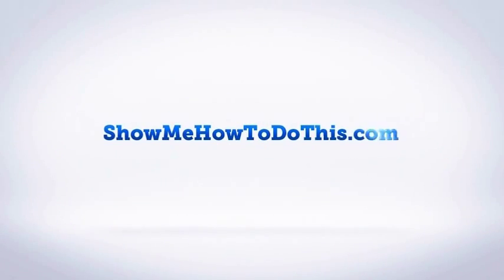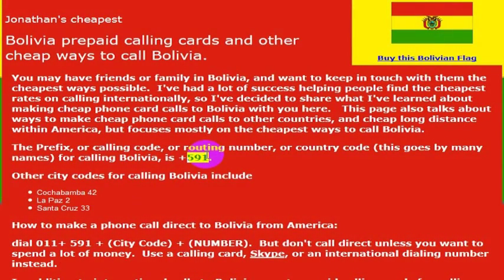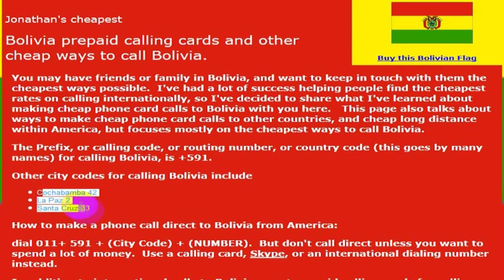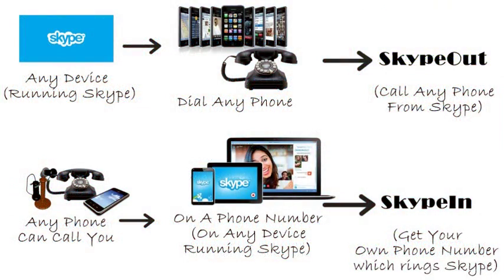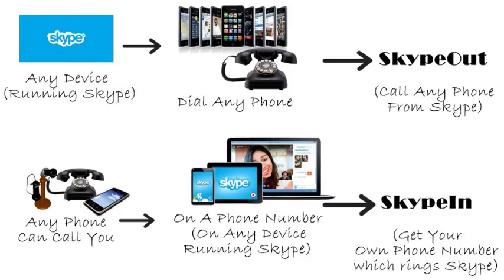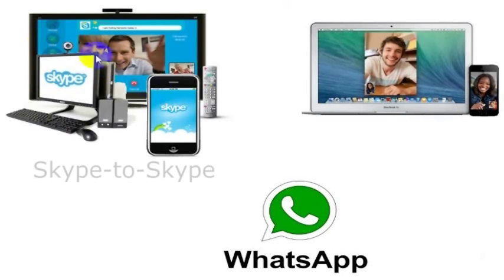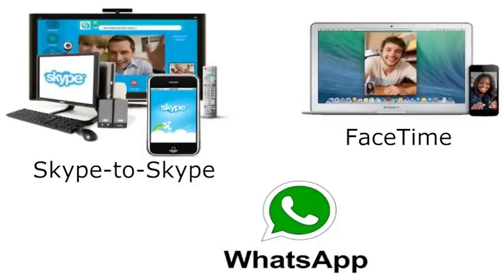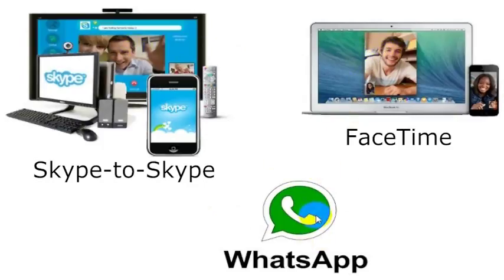How To Call Bolivia From America (USA)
How to Call Bolivia from anywhere in the United States